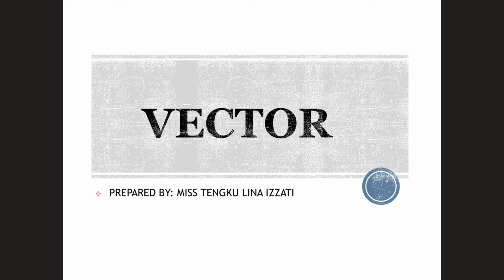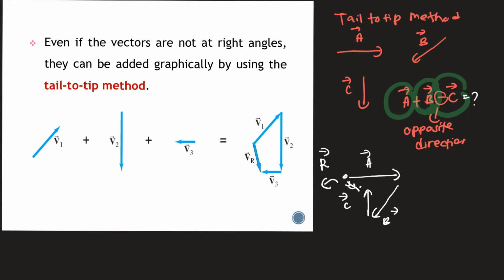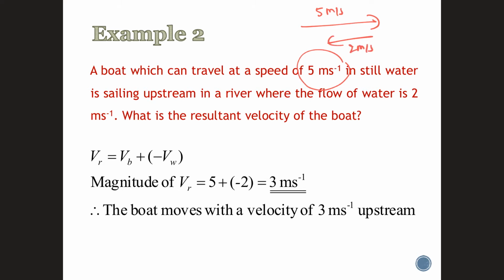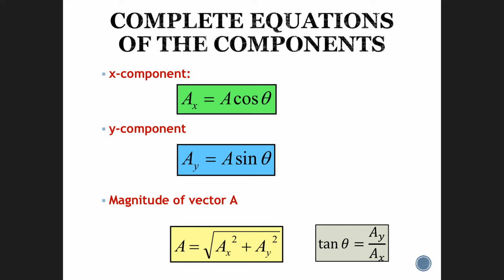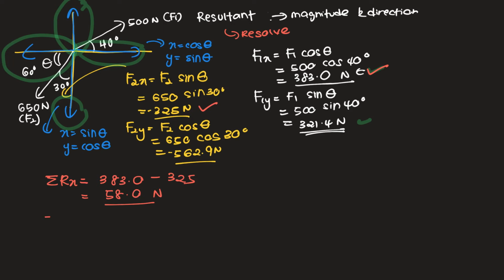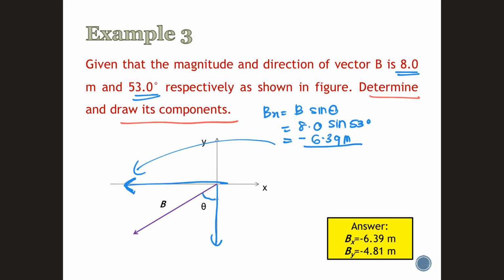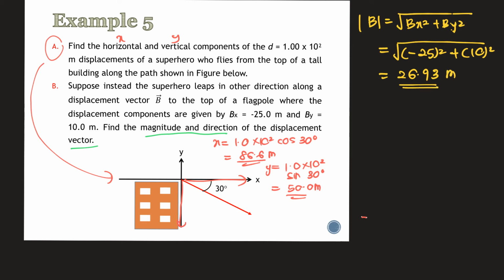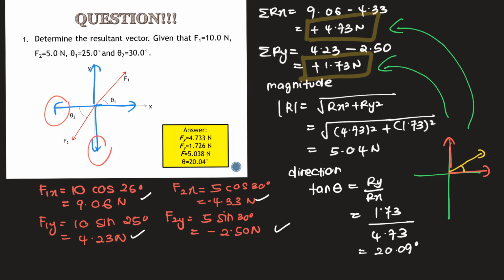CHAPTER: VECTOR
- Addition of vectors (parallelogram law of vector, law of triangle)
- Sine rule and cosine rule to find the resultant
- Resolving vectors